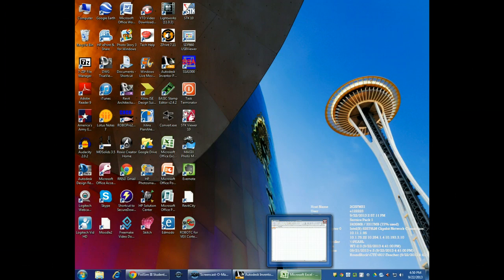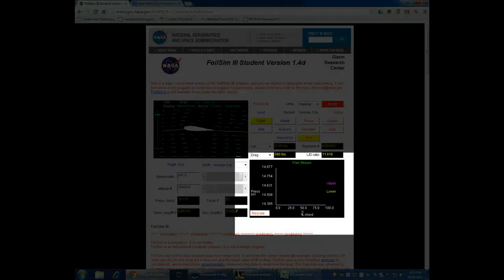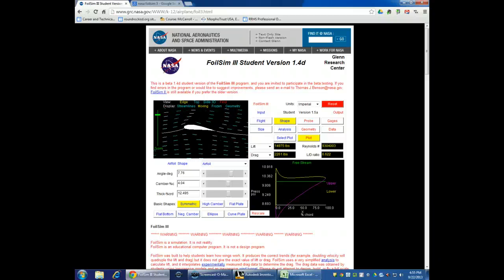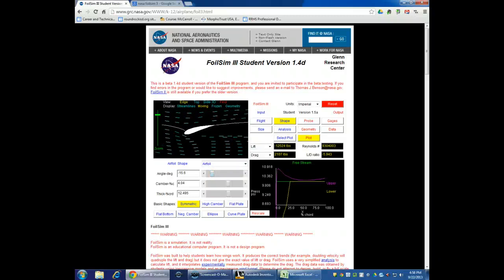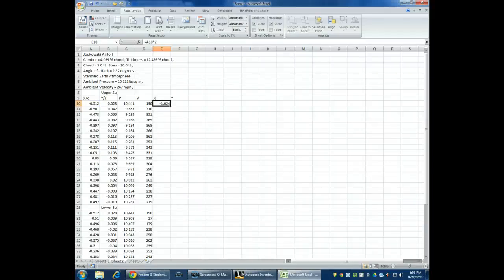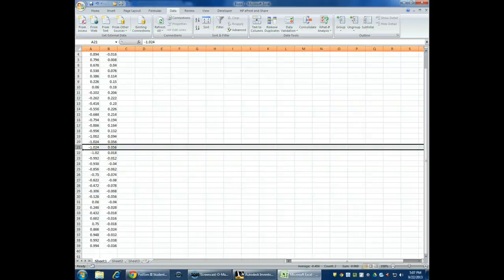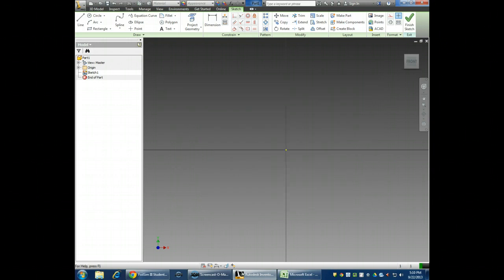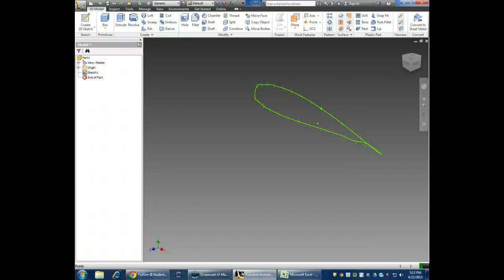Create Airfoil with Inventor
How to create an airfoil with Inventor and the NASA Airfoil simulator